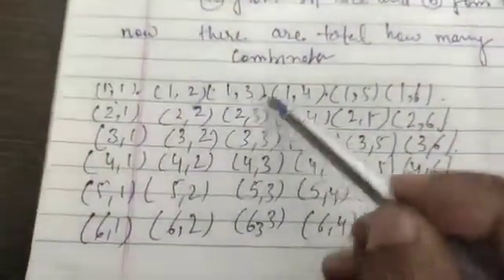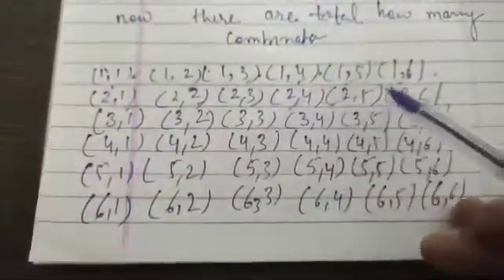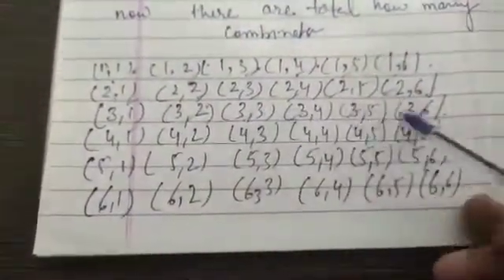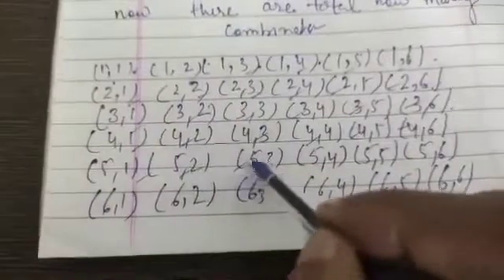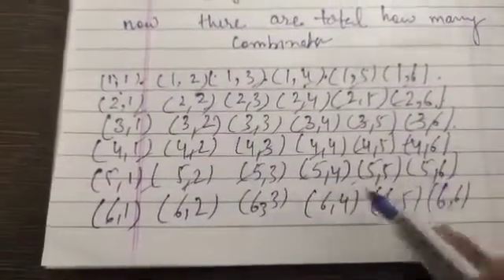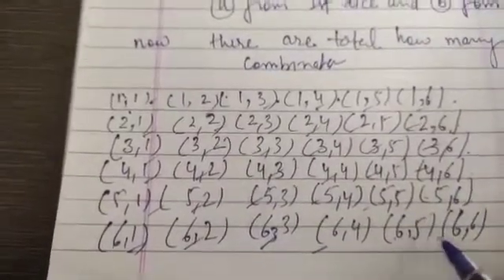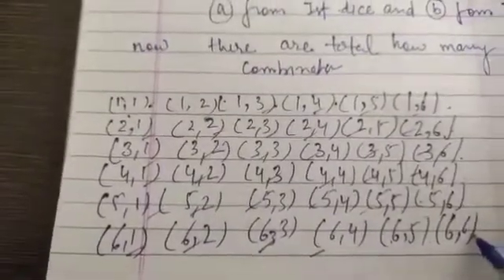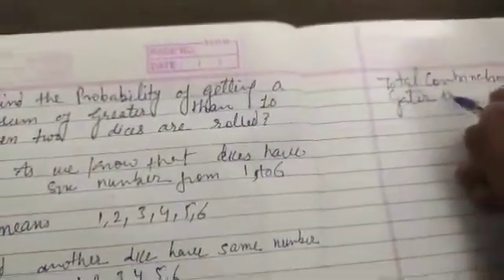Find the probability of getting a sum greater than 10 when two dice are rolled.